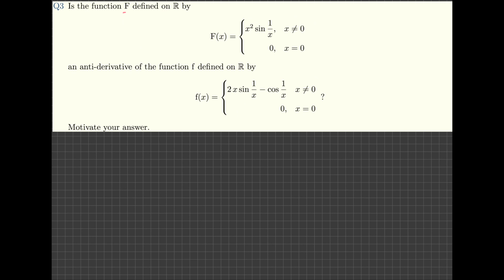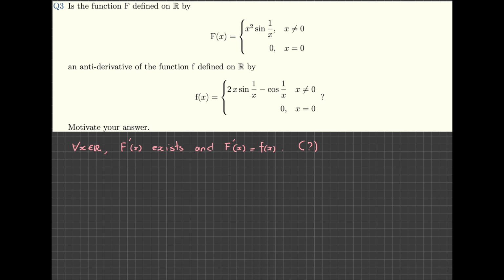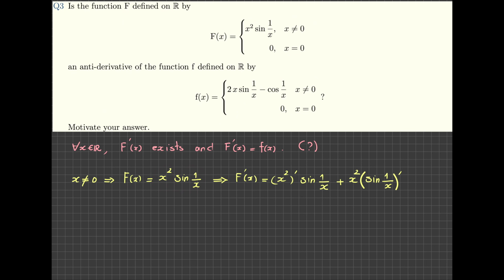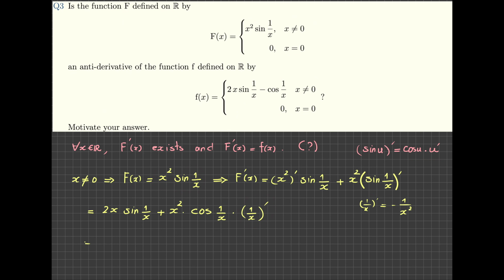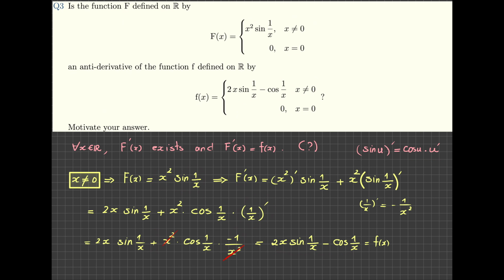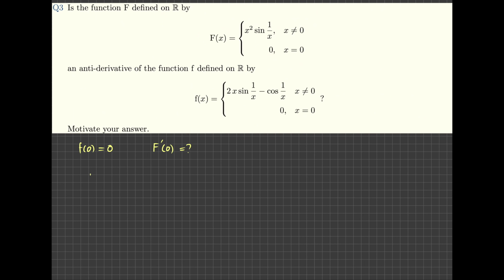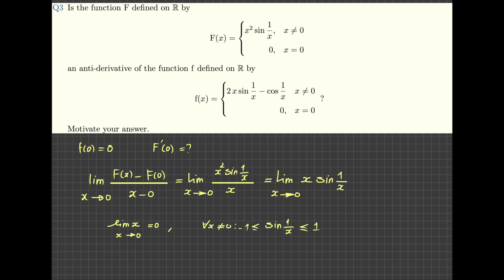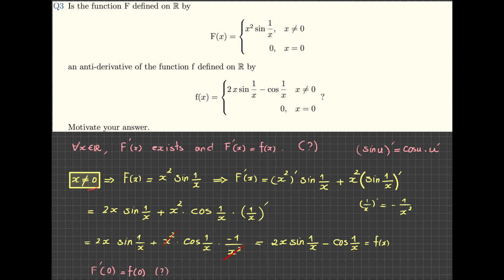Exercise Session 3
In this video, I solve the third question in Problem-Set 1.

Link to the problems for exercise sessions (Problem-Set 1)